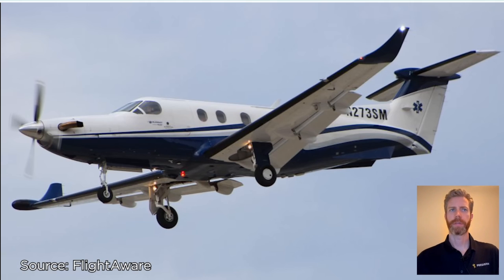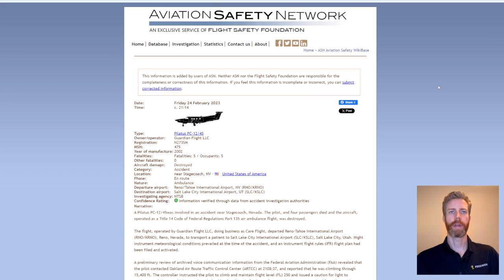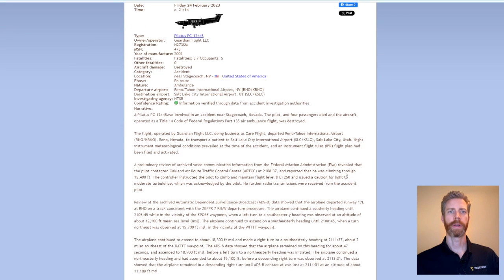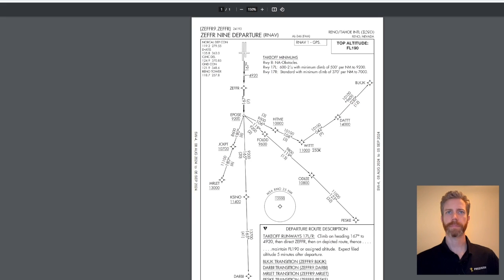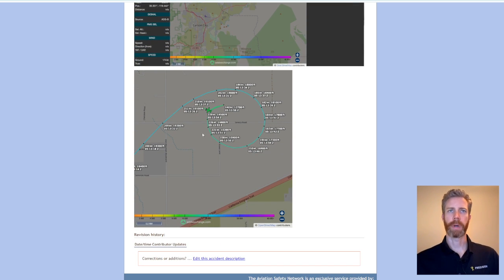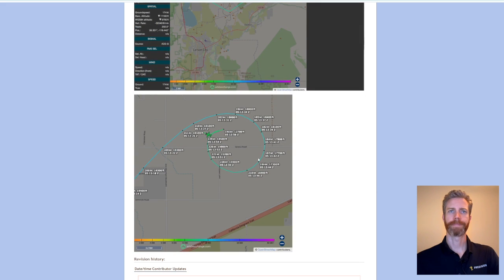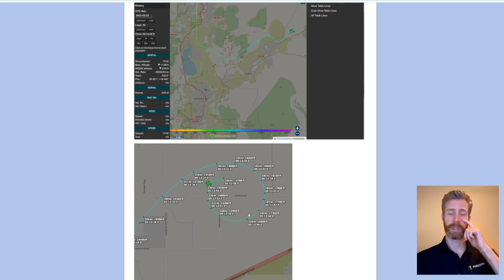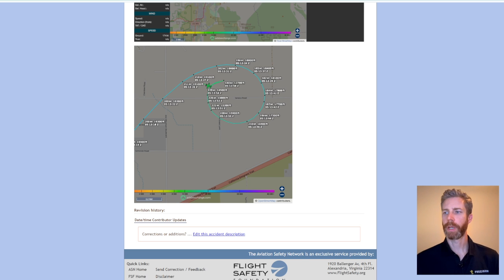PC-12 Crash Analysis | N273SM | February 24, 2023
Lessons learned from the crash of N273SM, a Pilatus PC-12/45 being operated under Part 135 as an air ambulance flight from RNO to SLC.

Use the Join button for access to members-only livestreams and recordings including my upcoming PC-12 Systems Bootcamp starting August 25th, 2024.

Chapters:

00:00 - 02:28 - Accident details
02:29 - 03:34 - Weather
03:35 - 07:27 - Accident analysis
07:28 - 09:37 - Go/No-Go
09:38 - 17:48 - Lessons
17:49 - 18:15 - Upcoming bootcamp